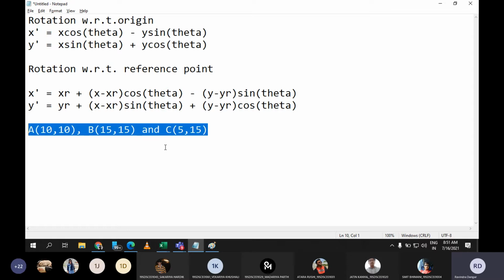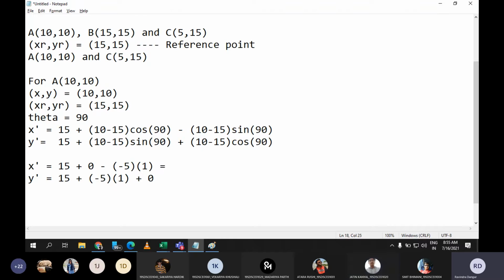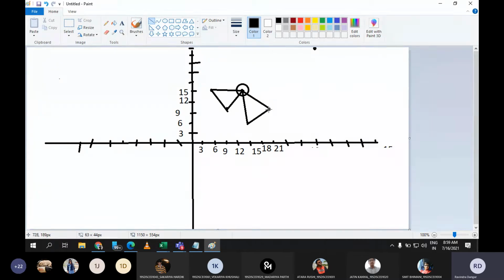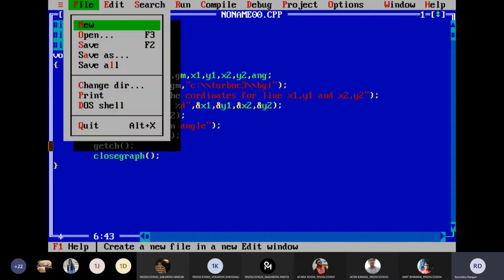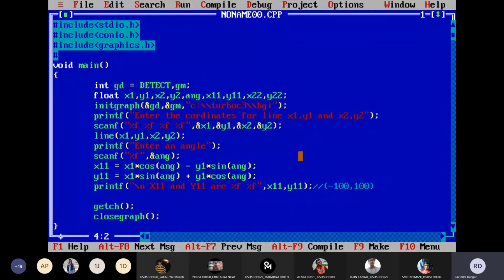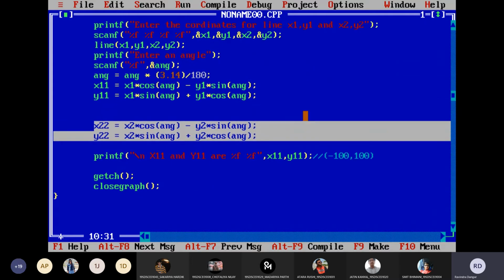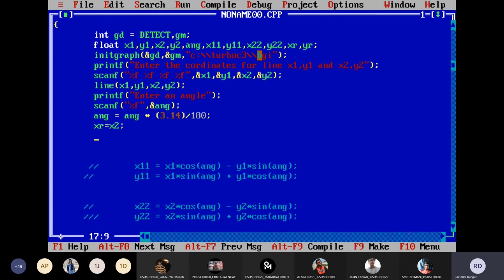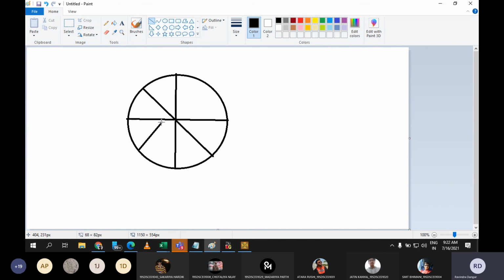C Program for Rotation with respect to origin and reference point in Computer Graphics